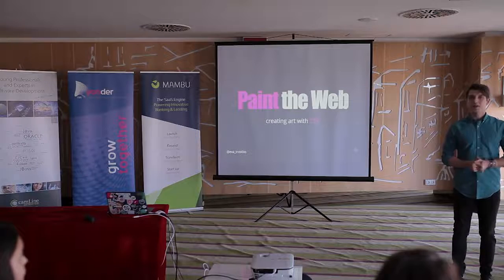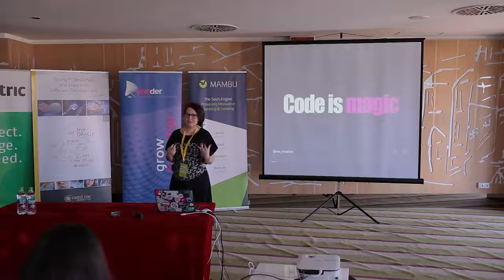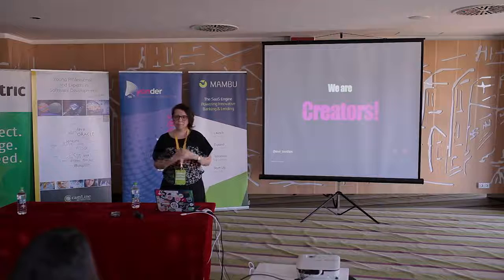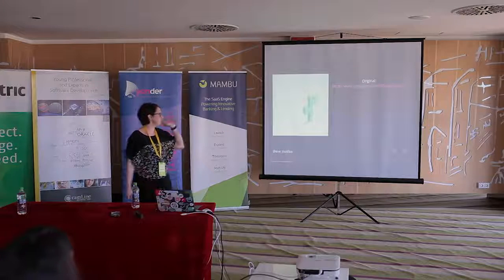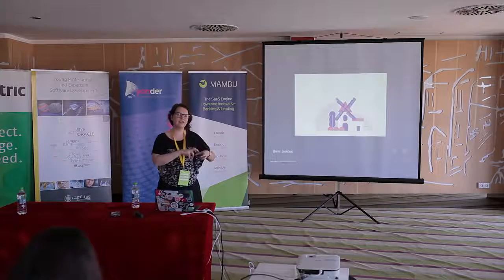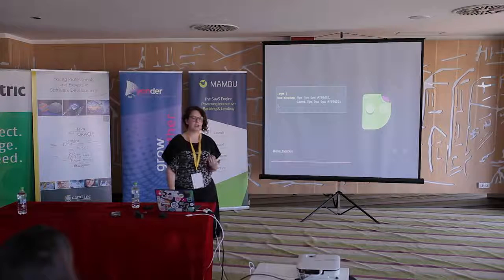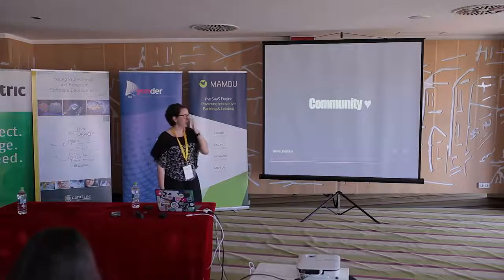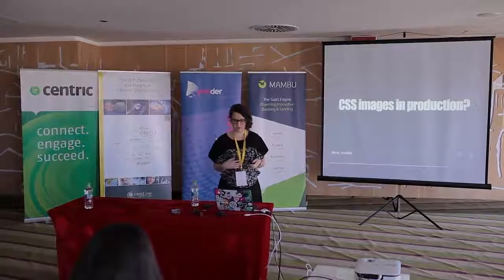DevExperience 2018 - Eva Lettner - Paint the WEB with CSS. On creating art with code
DevExperience 2018
Iasi, Romania
Eva Lettner
Paint the WEB with CSS. On creating art with code